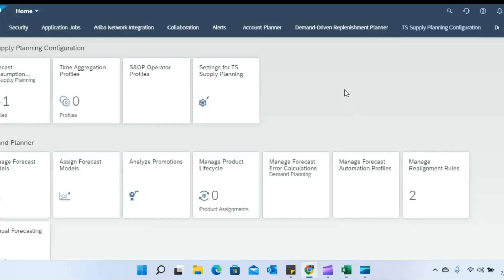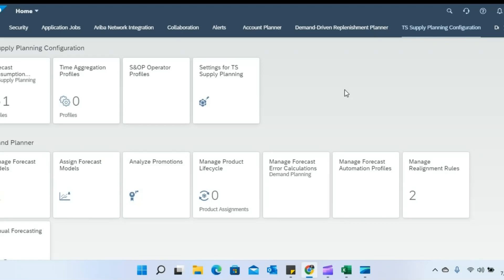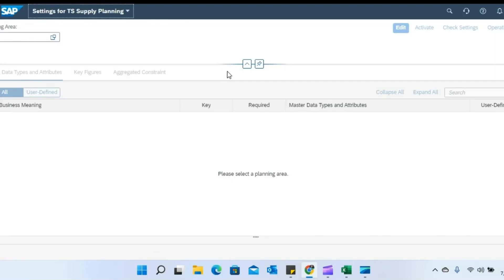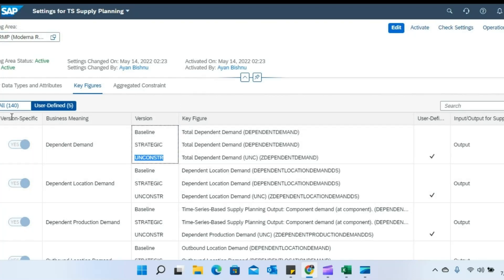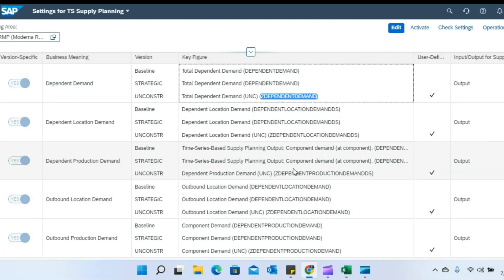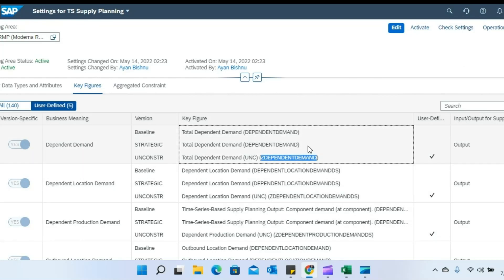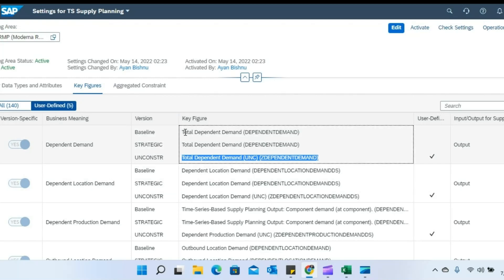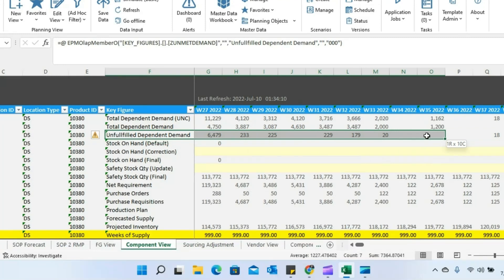SAP IBP Settings for TS Supply Planning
This demo video showcases one of the many use cases of the functionality called SAP IBP Settings for TS Supply Planning, which provides the flexibility to assign attributes and key figures to business meanings in supply planning and to set a conversion factor for the aggregated constraints for inventory.